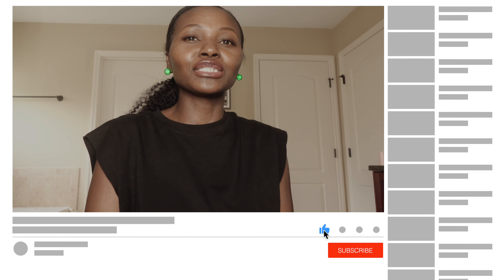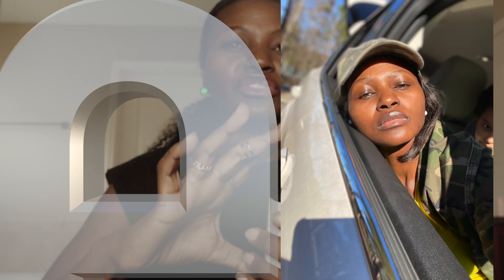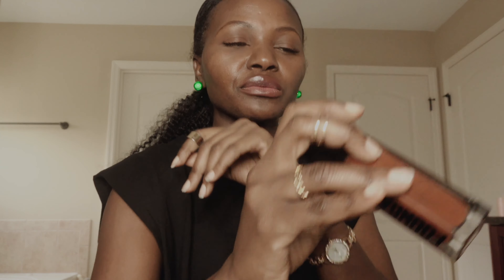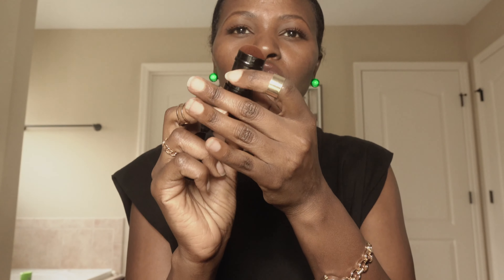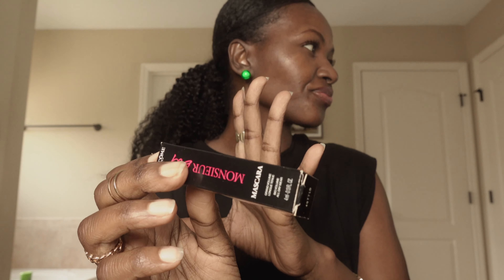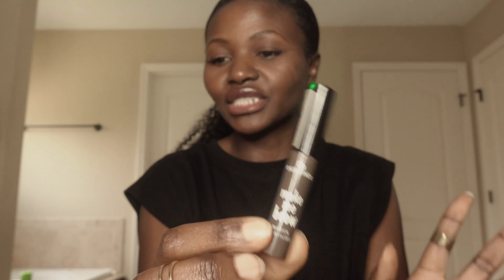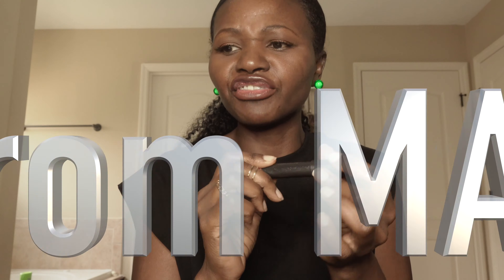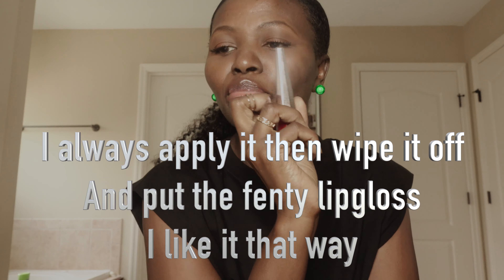my minimalistic make up that i use | CELIA MAJ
My minimalistic Make Up that i use regularly!

PRODUCTS MENTIONED
FACE
HUDA Stick Foundation

EYES
ARDELL LASHES no. 120
Born This Way concealer Toffee

LIPS
MORPHE lipgloss scene stealer
NYX Lip pencil Brown
NYX Butter gloss lipgloss
MAC candy yum yum /ruby woo
kylie jenners Mary Jo k
Stunna Lip by Rihanna Fenty
Not shown - fenty glow lipgloss
Mac lipgloss

EYEBROWS
EYEBROW GEL BROWN
EYEBROW PENCIL BROWN

Hi everyone,
I am Celia and love everything Fashion, Beauty and Photography. Everyone has a way to express their fashion and beauty! I’m here to encourage you to tap into the God given beauty you already have. Experiment with your style and find what you love❤️